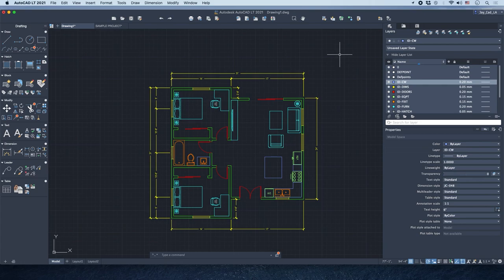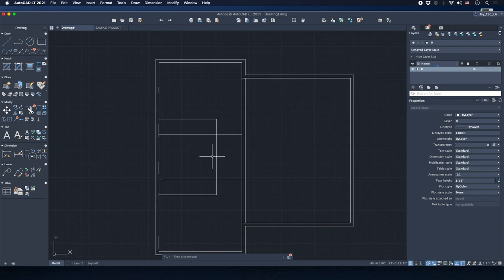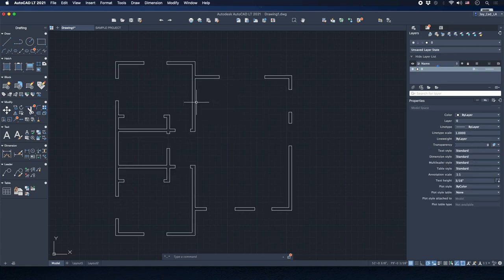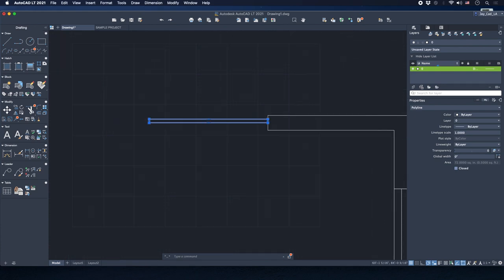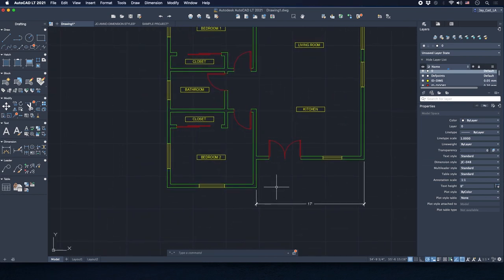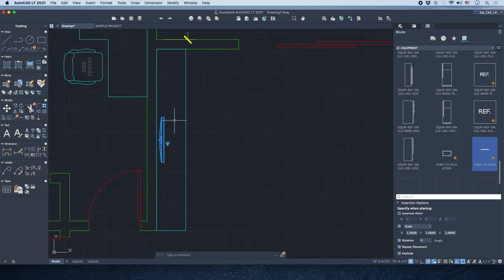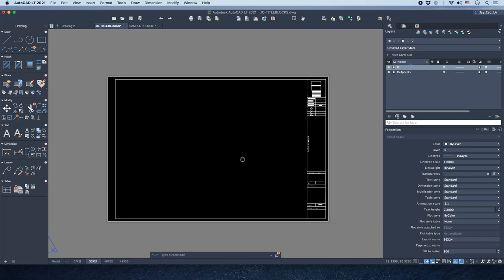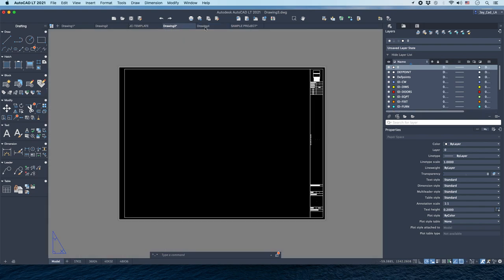Autocad Mac - Complete Course For Beginners Using Inches & Feet - Autocad LT For Mac 2021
In this Autocad Mac tutorial, I will show you how to draw a floor plan in from scratch.
Complete tutorial for beginners - the only video you need to watch to learn the perfect workflow of Autocad - this course is designed as a reference guide and timestamped to make your life easy!

This tutorial is made in Autocad 2021 Mac (the LT version) however, all the concepts & commands work in Autocad For Windows & in the full Autocad version.

I will show you how to create a detailed floor plan with walls, doors, windows, furniture, fixtures, and equipment. I am including download links for the majority of the resources I am using in this video which can be found below.

I will use blocks from Autocad library, and my own created blocks, I will assign layers to all the elements I create, and I will show you how to print in Autocad from layout, insert a titleblock, and export to a Pdf document.

Timestamp:

00:00 What is covered in this video
02:13 Autocad general settings: Units & Drafting Settings
04:48 Drawing walls: using Polyline command
07:48 Drawing walls: using Offset command
12:00 Drawing walls: using Mirror command
13:18 Drawing walls: using Copy command
15:32 Drawing walls: using Trim command
17:10 Using the Measure tool
19:55 Adding Openings for doors & windows
31:08 Using the Join command
33:11 Drawing windows using Rectangle command
36:49 Drawing a door
39:28 Making a door block
40:36 Inserting a door block
45:58 Drawing a sliding door
49:34 Creating Layers
50:43 Inserting standard layers.
52:49 Adding Room Names using Text elements
54:09 Text Style Manager
55:28 Inserting standard text styles
57:51 Editing a text
58:22 Adding a Text Frame
1:00:45 Adding dimensions
1:01:57 Dimension Style Manager
1:02:42 Inserting standard dimension styles
1:07:08 Drawing furniture
1:10:15 Adding furniture blocks
1:12:20 Adding & using a dynamic block
1:15:24 Adding fixtures blocks
1:24:48 Adding Kitchen equipment & casework (cabinetry)
1:32:34 Autocad Layouts
1:33:05 Layout Settings (Page Setup)
1:33:44 Setting the Printer to Pdf
1:34:05 Setting the Paper Size
1:35:07 Setting the Plot Style
1:35:34 Titleblocks
1:35:48 What is a Titleblock
1:38:25 Inserting a Titleblock
1:39:09 Titleblock Attributes
1:40:33 Editing Titleblock Attributes
1:42:00 Viewport
1:43:11 Scaling the drawing using Viewport
1:45:33 Inserting a Viewport
1:46:00 Print / Plot - Exporting to a Pdf document
1:47:26 Adding a hatch (I missed talking about it earlier)
1:49:56 Autocad Templates
1:51:47 Autocad Template example
1:52:51 How to use a Template file

✨Download files & best links for free CAD blocks on the web!

🖥️  AutoCAD Mac Complete Course For Beginners

I just released a "complete AutoCAD Mac" course for architects & interior designers. A Project-based course where I teach you how to draw everything you need from scratch including: Floor plans, Roof plan, Exterior elevations, Interior elevations, and Sections!